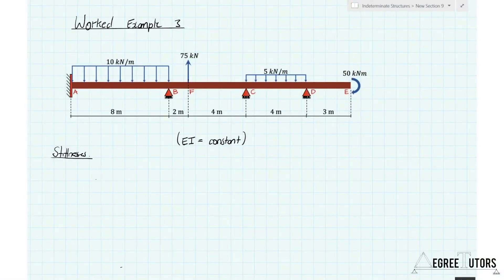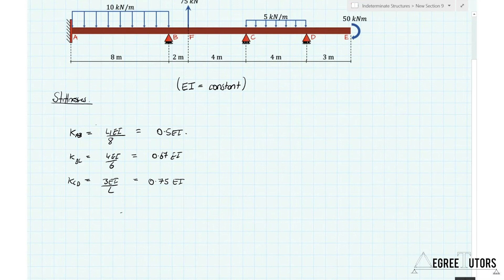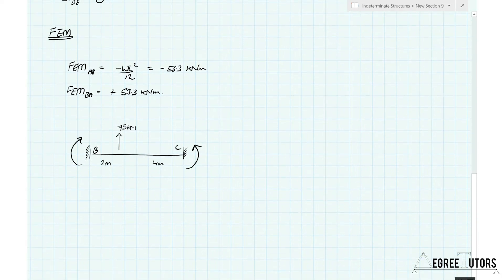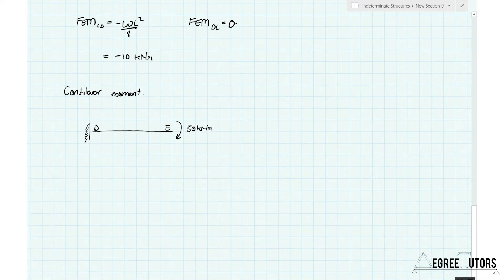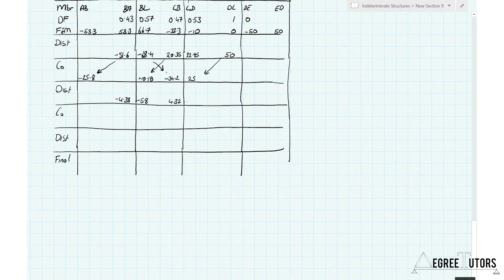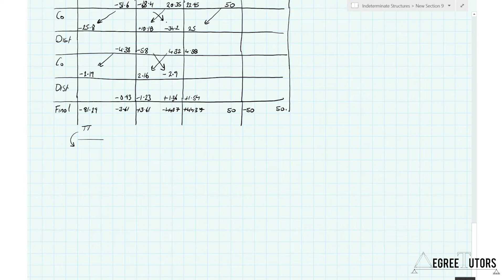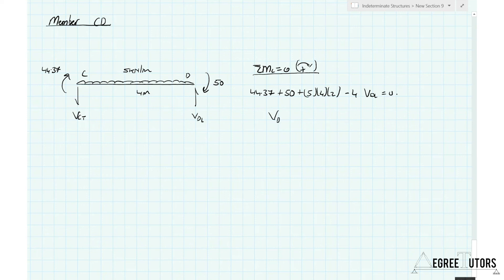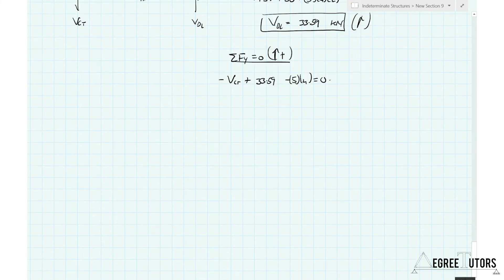The Moment Distribution Method - Quick Walkthrough Example | DegreeTutors.com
📢 UPDATE

This is just a quick worked example of the moment distribution method.

It's a handy little technique for analysing indeterminate beam and frame structures, by hand. In this video, we'll work through building the shear force and bending moment diagram for a continuous beam.

You can read the main moment distribution method tutorial article on the DegreeTutors website, here...